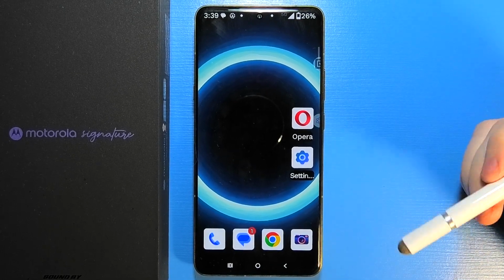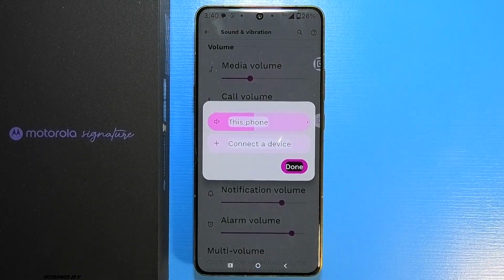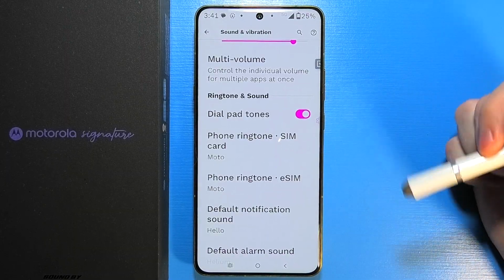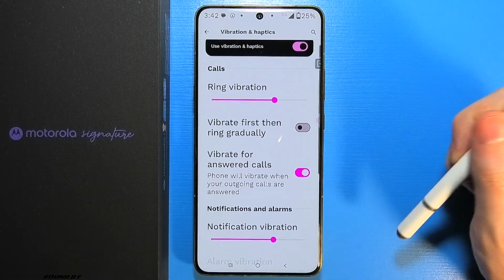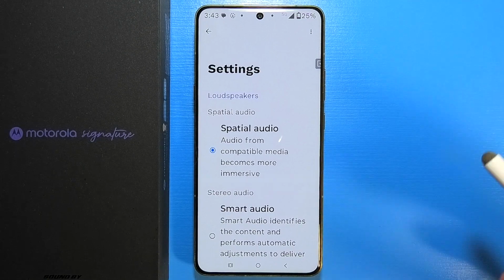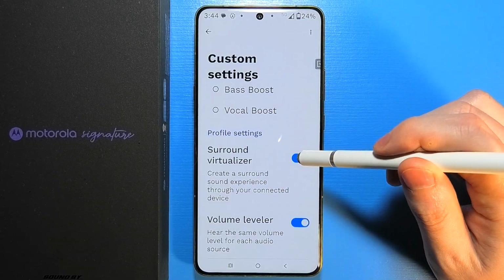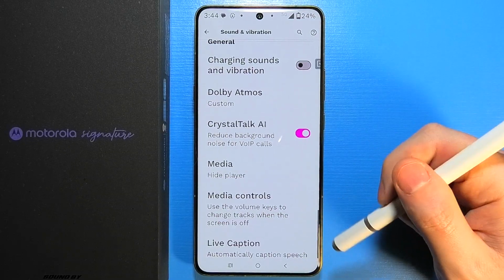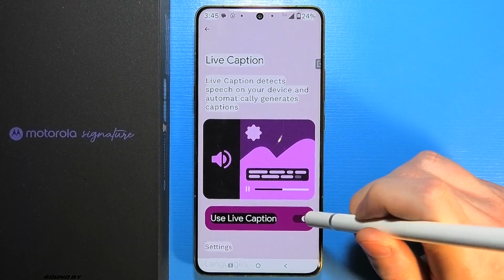Motorola Signature: All Sound Settings | Ultimate Guide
Discover all sound settings on Motorola Signature to personalize your audio experience. This guide covers ringtones, notifications, alarms, and system sounds. Make your Motorola Signature audio fit your style perfectly. Explore options to optimize volume, tones, and vibrations.